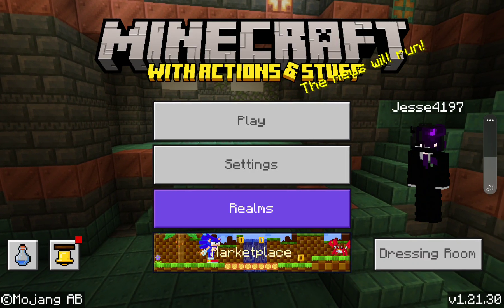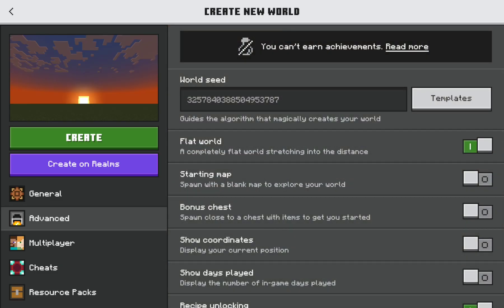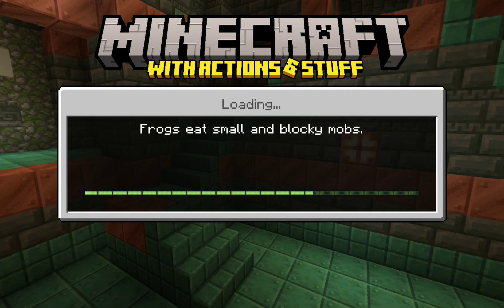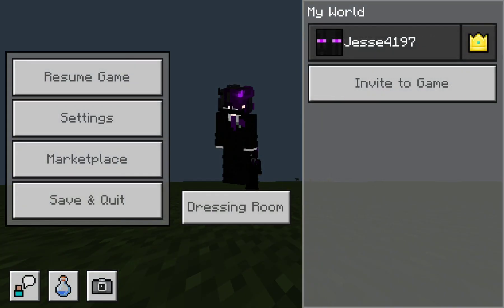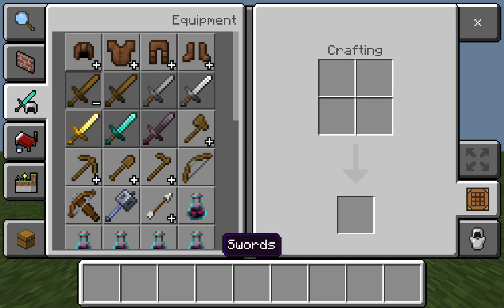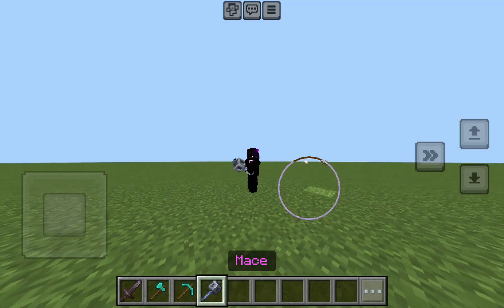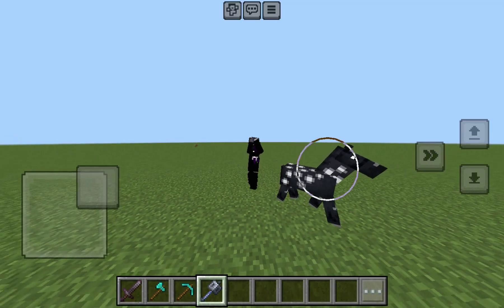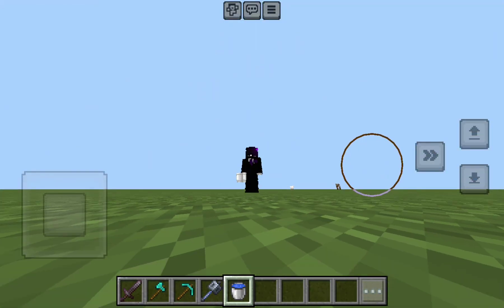Show casing the Actions & Stuff mod in Minecraft!